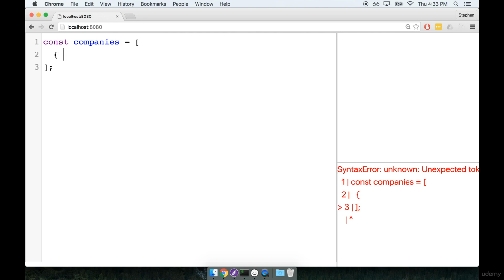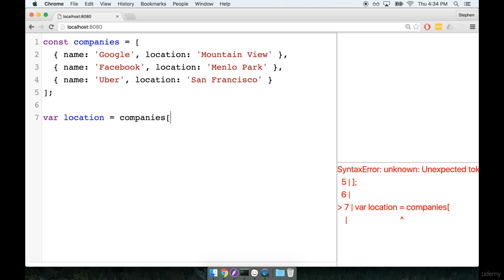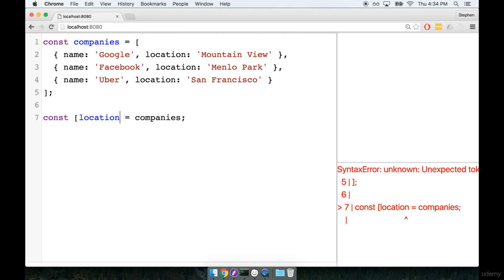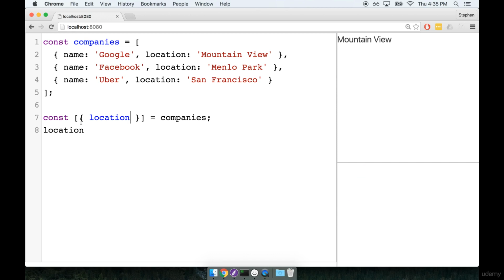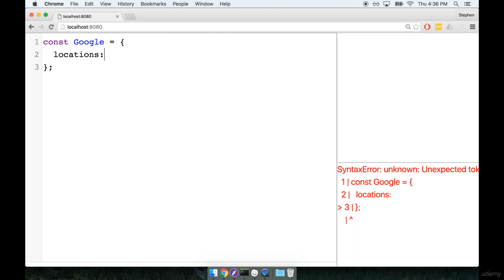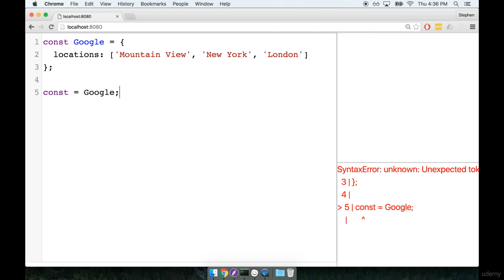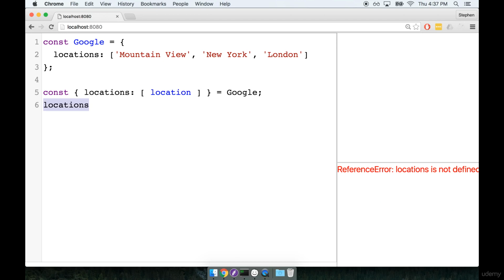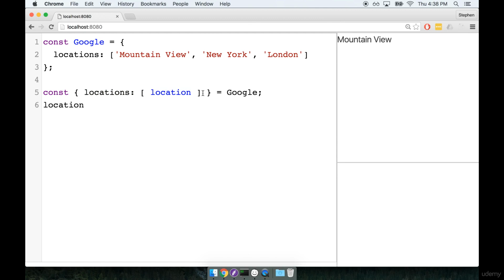ES6 JavaScript 041 Destructuring Arrays and Objects At the Same Time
ES6 JavaScript 041 Destructing Arrays and Objects At the Same Time